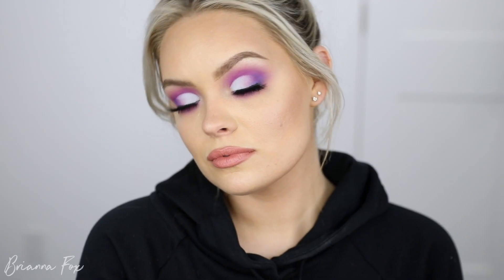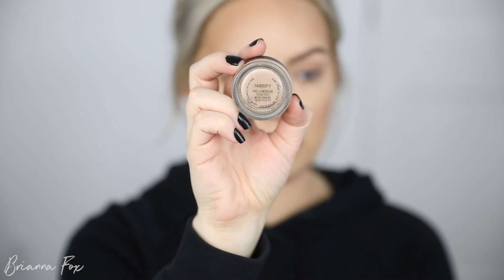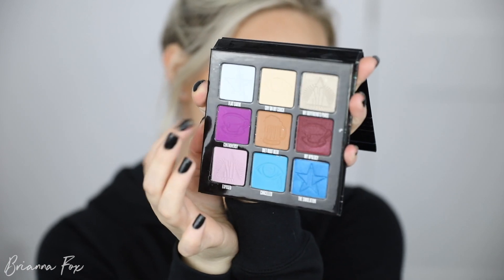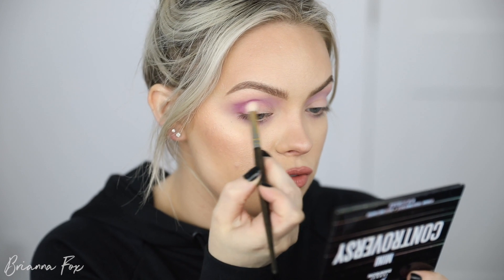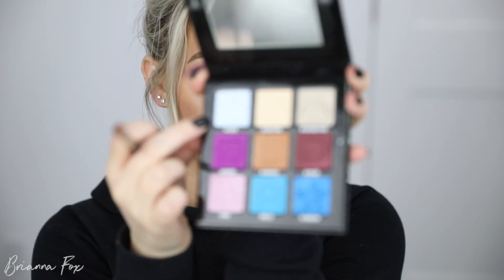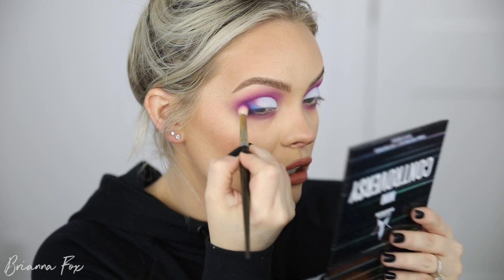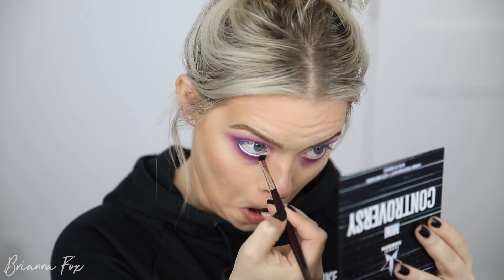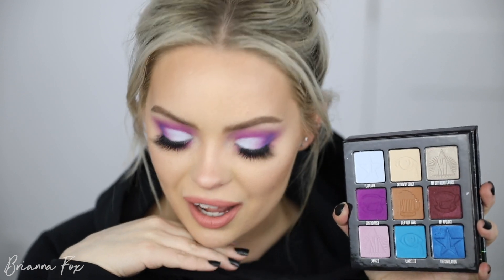SHANE DAWSON X JEFFREE STAR MINI CONTROVERSY PALETTE MAKEUP TUTORIAL! - First Impression + Review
I'm so excited to show you how I created this look with the new Shane Dawson x Jeffree Star Cosmetics Mini Controversy palette!